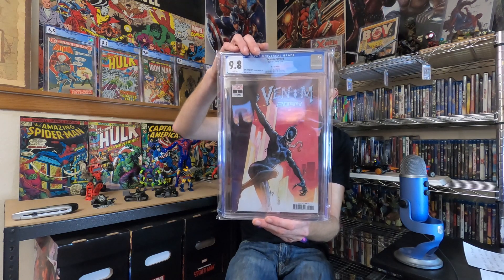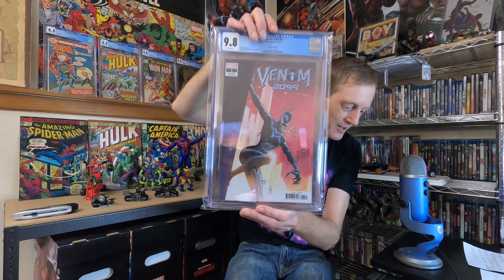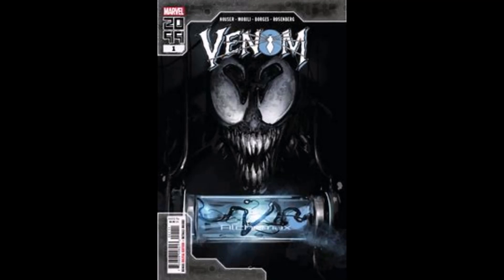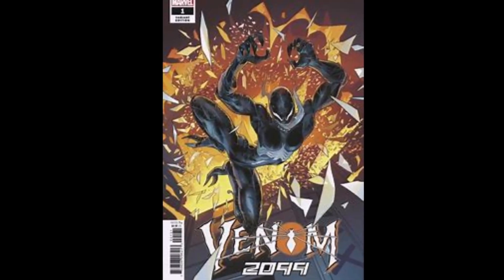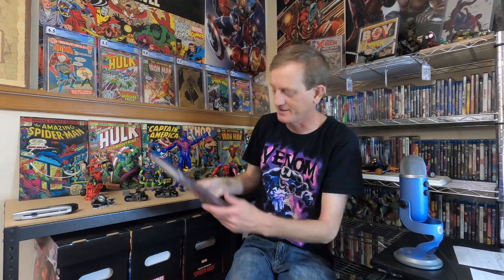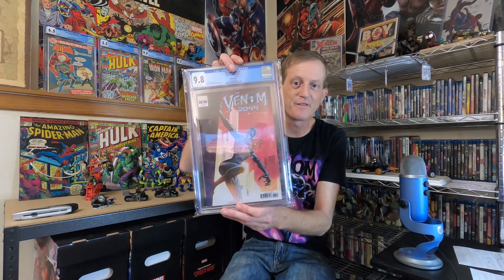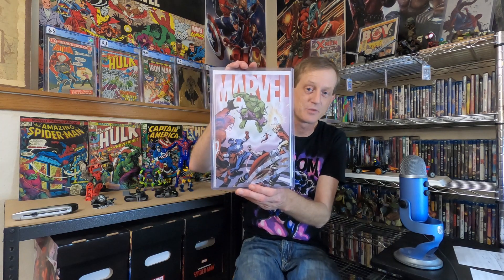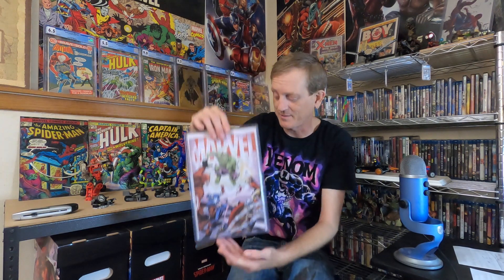The Undervalued Keys Show!! Venom And 2099 Together!??